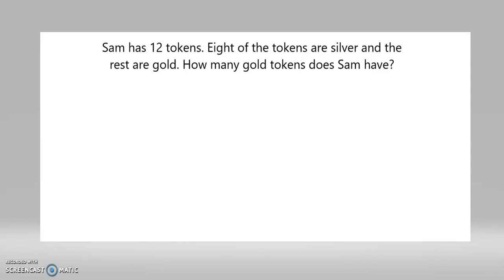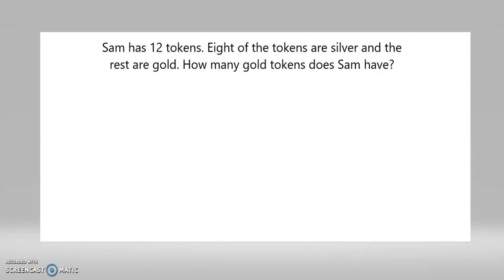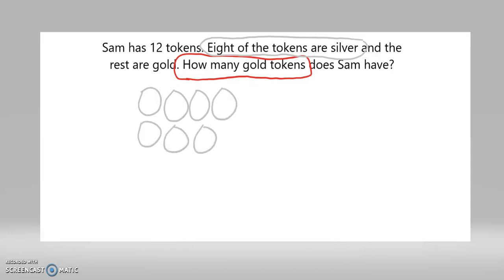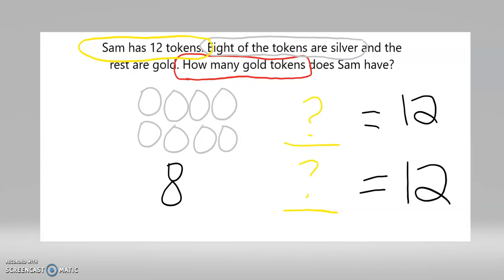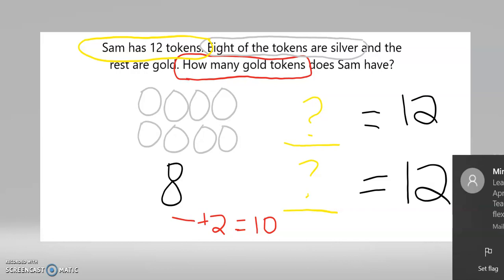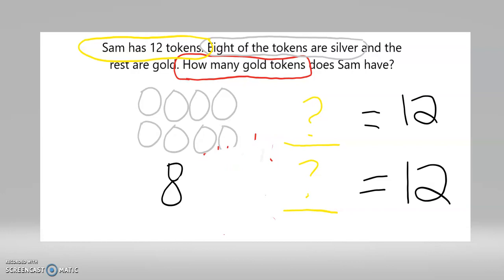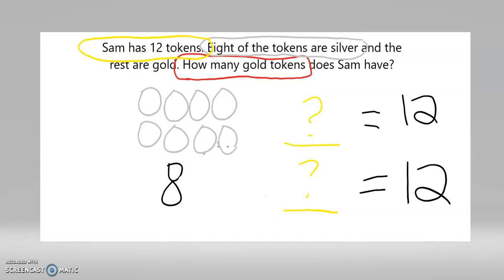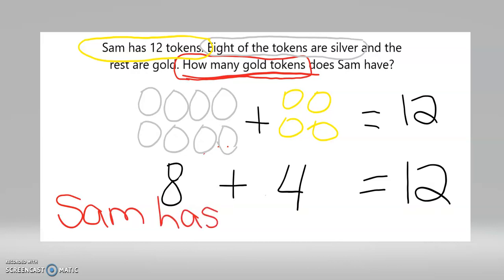Word Problem #2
Week #3: Understanding Word Problems with one missing part